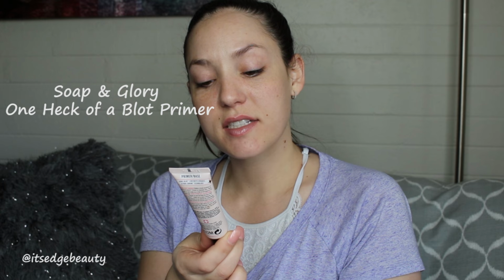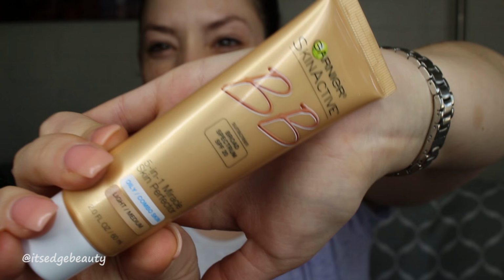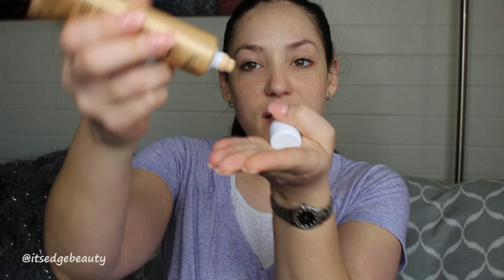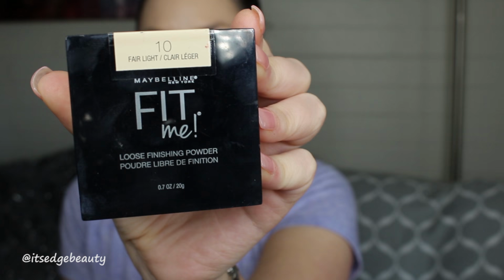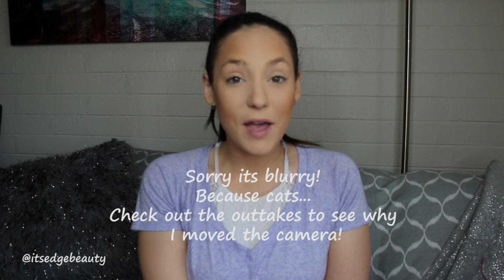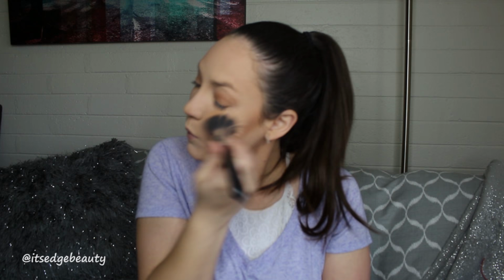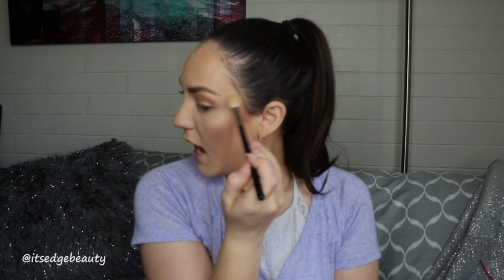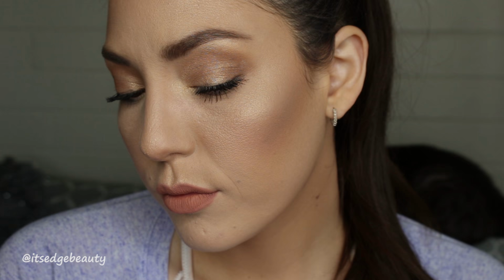Get Ready With Me: Everyday Makeup for Work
Hello Everyone! This video is a Get Ready With Me: Everyday Makeup for Work. These are the exact products that I used everyday for years before going to work; they are my tried and true products. I  love finding new favorite drug store products for this look since this is something I would do everyday (who wants to use their expensive foundation for everyday???). You can definitely adjust the amount of product or use your own products to cater to your preferences! I tend to use more powder because I get oily after a a few hours and I want my makeup to last all night.

Products Used:
Soap & Glory One Heck of a Blot Instant Perfecting Power Primer
Garnier Skinactive BB Cream – Light/Medium **for Oily/Combo Skin** (found in the skincare section at the drugstore or Ulta!!)
Maybelline Fit Me Loose Finishing Powder in Fair Light
NYX Highlight and Contour Pro Palette – Tan, Sculpt, Creme, Soft Light
Kylie Cosmetics Blush in Virginity
Benefit Goof Proof Brow Pencil in Shade 4
Becca X Jaclyn Hill Champagne Pop Highlighter
MAC Fix + Setting Spray in Original
Loreal Voluminous Carbon Black Mascara
Tarte Tartiest Mascara
Maybelline Lash Discovery Mascara
Kylie Cosmetics Lip Liner in Koko K
Jouer Lip Creme in Bare

Tools Used:
Beauty Blender Nude
Morphe E41
Morphe E4
Morphe R2
Morphe M504
Morphe M506
Morphe R10
BH Cosmetics Duo Fiber Brush
Luxie 504 Large Angle Brush
Sigma E32 Exact Blend
Morphe M510